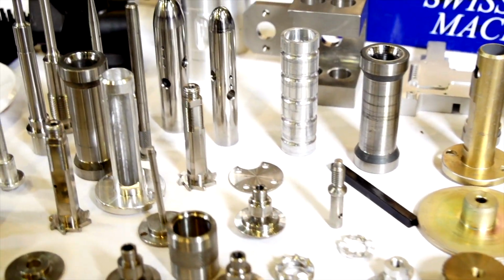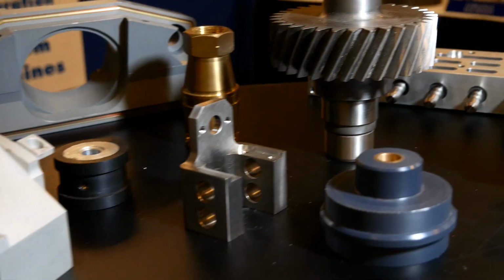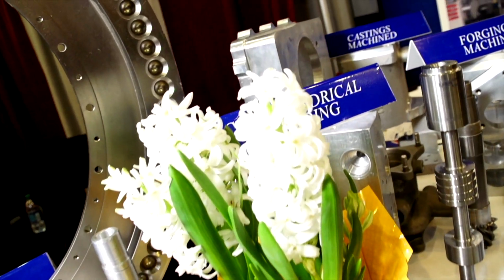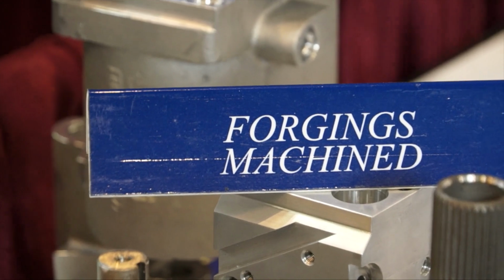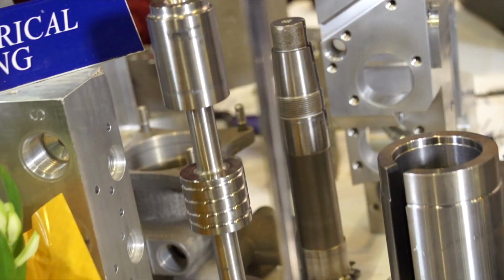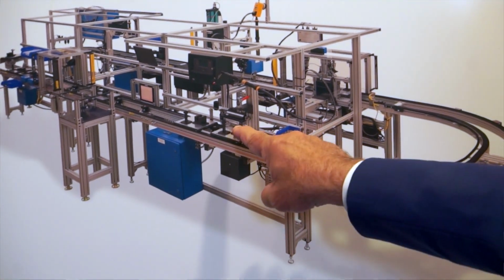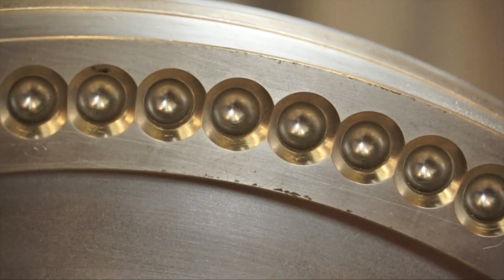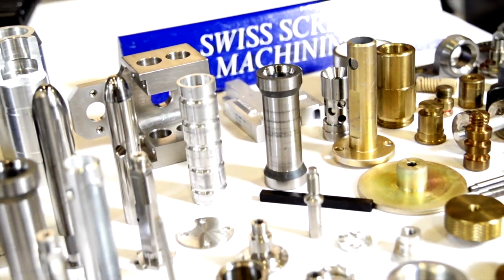From small swiss screw machining to large cnc machining of castings | Jewett Machine | Richmond, VA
If you need precision machining of any material from swiss machining up to machining of castings and forgings, then look to JEWETT MACHINE, a featured supplier at the Design-2-Part Show.

JEWETT Machine Manufacturing Company offers precision machining and machine work - milling, turning, grinding, screw machining, assemblies and custom equipment - on CNC and conventional work centers.

Swiss Screw Machine Products
Jewett Machine boasts strong CNC turning of all types ranging from Swiss screw machining, to large (60” diameter) vertical turning.

Jewett has strong 2 axis as well as 4 axis CNC turning and live tool capability. Precision turned parts are a specialty in a variety of materials including steel, stainless steel, aluminum, brass and plastics. Jewett performs both low volume and high volume CNC turning.

Jewett Machine employs Swiss type automatic screw machines from Citizen and Tsugami with capacities up to 32mm. All machines are equipped with magazine bar loaders for high productivity and continuous operation.